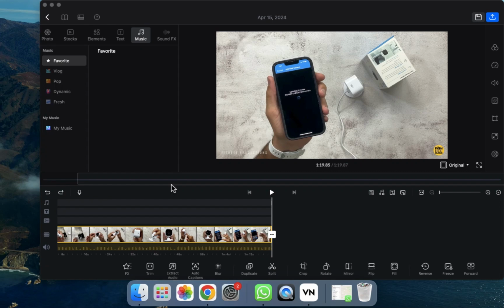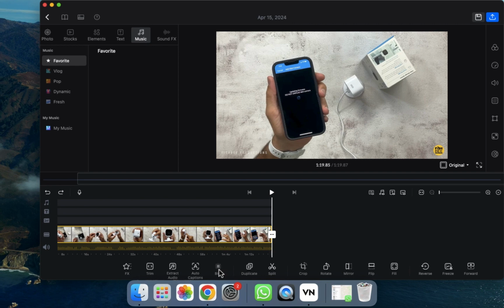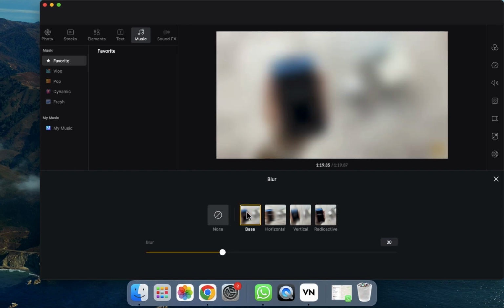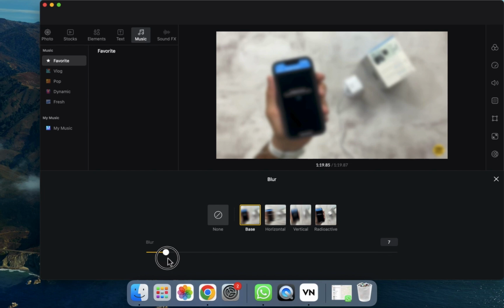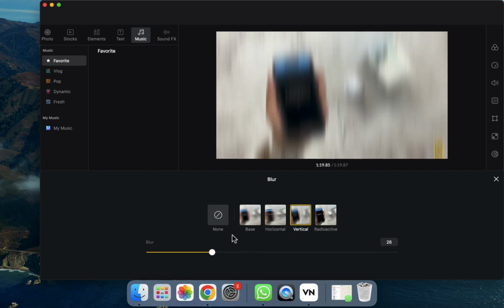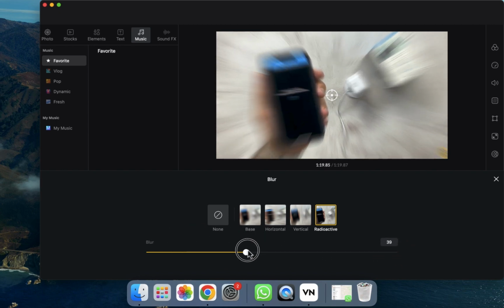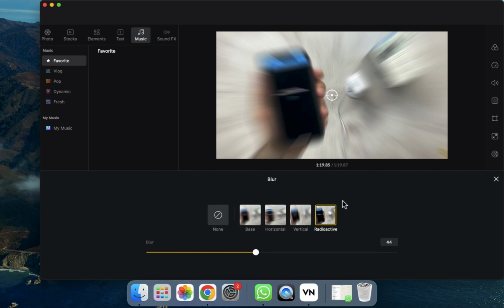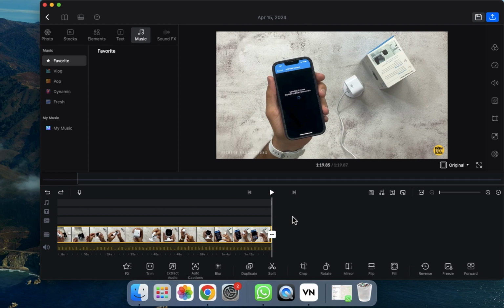How to Blur Video in VN Editor on MacBook [easy]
Adding a blur effect to your video in VN Editor on your MacBook can enhance privacy, create a focus on specific elements, or add a stylistic touch to your project. To blur a video, first, open your VN Editor application and import the video you want to edit. Once the video is loaded, locate the "Blur" or "Blur Effect" option in the editing toolbar. Click on it to access the blur settings. You may have options to adjust the intensity and size of the blur effect. Select the portion of the video you want to blur by dragging the blur handles or using the selection tool. Once the desired area is selected, apply the blur effect. Preview the video to ensure the blur is applied correctly. Finally, save your changes and export the edited video. Now, your video will have a blurred section as per your adjustments. That's it! You've successfully blurred a video in VN Editor on your MacBook.